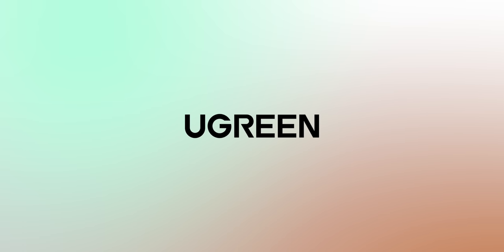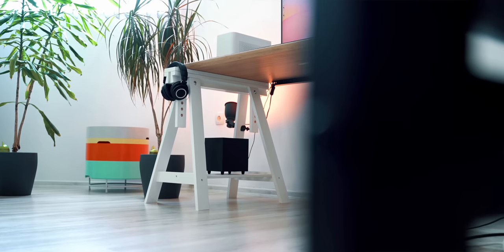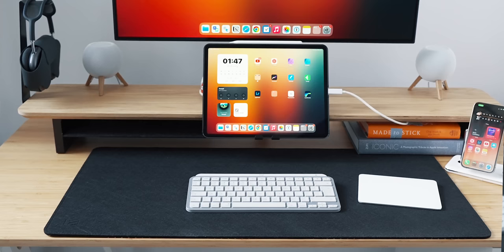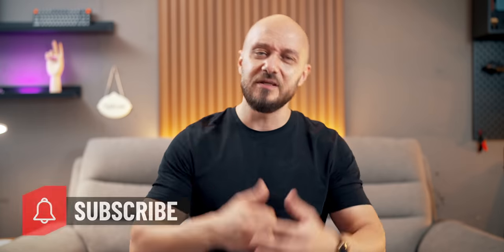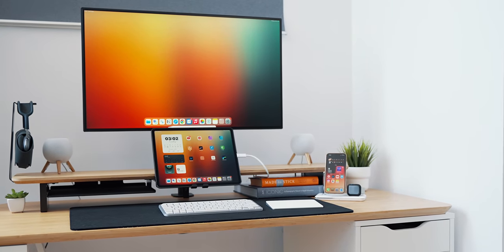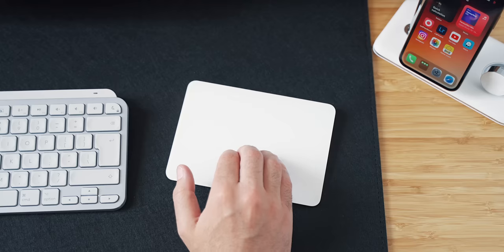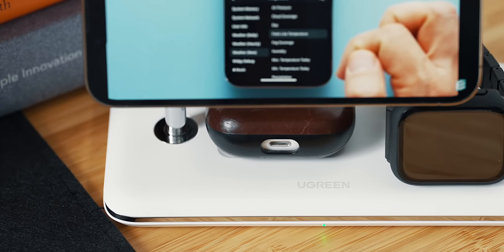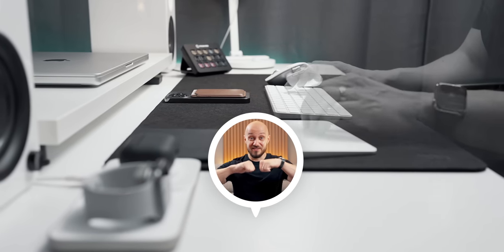iPad Desk Setup 2022 ft. iPadOS 16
→ Tabletop Anfallare
→ Drawer unit Alex
→ Trestle Mittback
→ 2021 Apple 12.9-inch iPad Pro
→ Apple Pencil (2nd Generation)
→ LG 32UL950-W 32" 4K UHD LED Monitor
→ Bracwiser Monitor Arm
→ Apple Magic Trackpad
→ Logitech MX Keys Mini
→ Office chair MARKUS

00:00 | Intro
00:41 | The Desk
01:38 | Desk shelf
02:48 | The iPad
03:52 | Cable management
04:16 | The Monitor
05:08 | Monitor arm
05:42 | The Speakers
06:20 | The Headphones
06:40 | The Peripherals
07:22 | The Pad
08:55 | The Chair